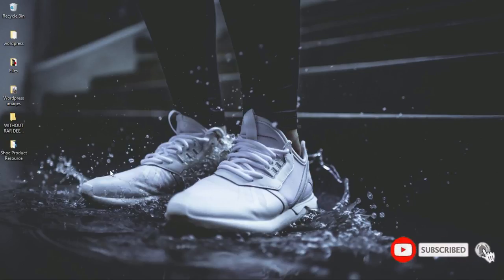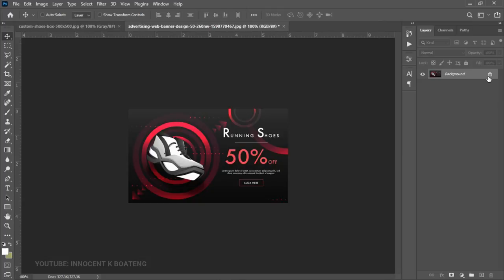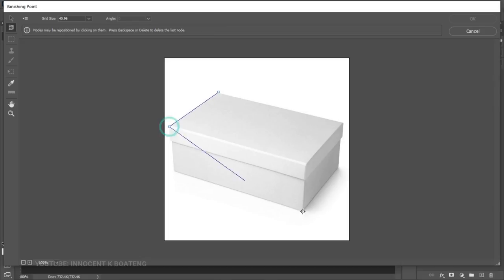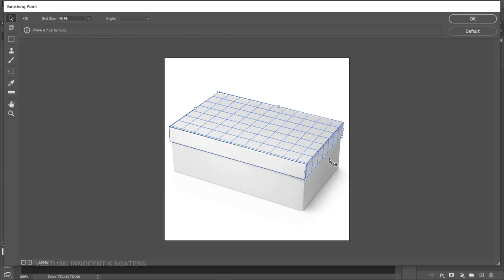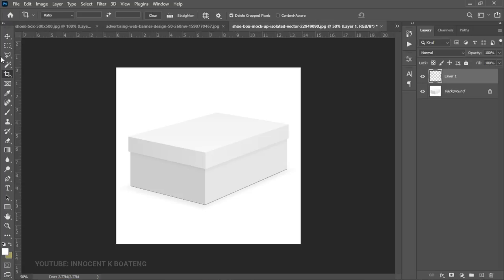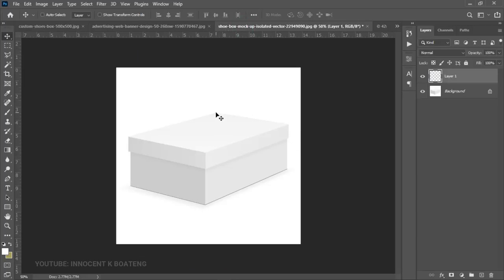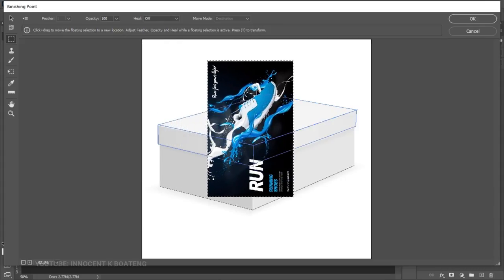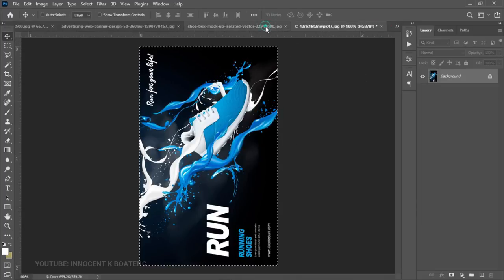Easy Product Packaging Mockup Without a PSD Mockup | Photoshop Tutorial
Learn how to easily mock up a product package easily in Photoshop without actually using a PSD Mockup. In this video, I will show you how to do this step by step, I hope you enjoy the video.

This video is also related to innocent k boateng, innografix, Ghanaian YouTuber, Ghanaian tech YouTuber, product packaging design, product packaging in photoshop, product label designs

Much love